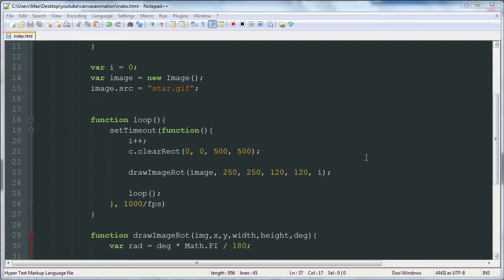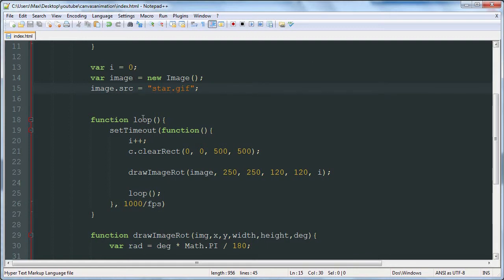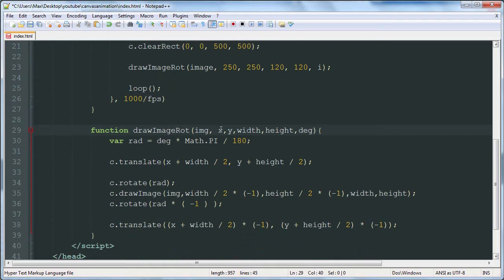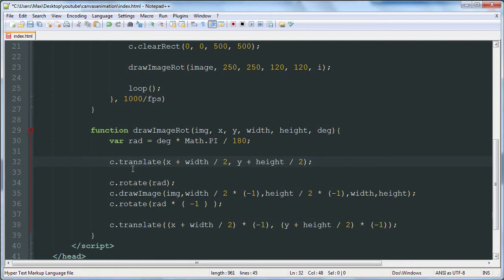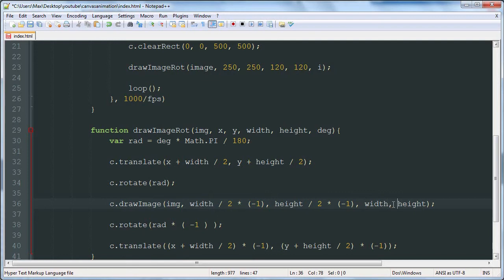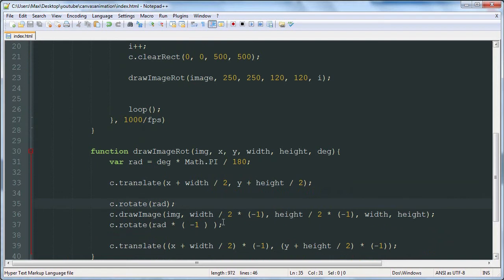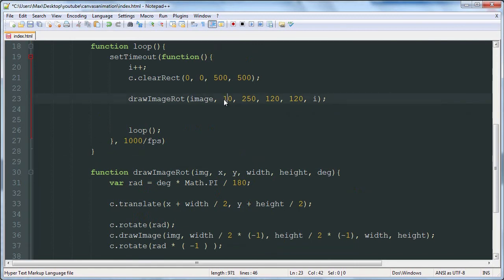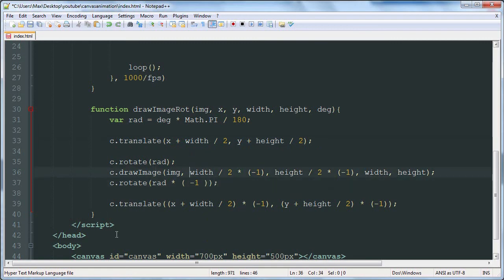Canvas & Image Rotation - HTML5 Canvas Animation Tutorial 5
The fifth video in our HTML5 Canvas Animation Tutorial series.

In this video we cover canvas rotation and adapt a rotation function to our code. Save this function!